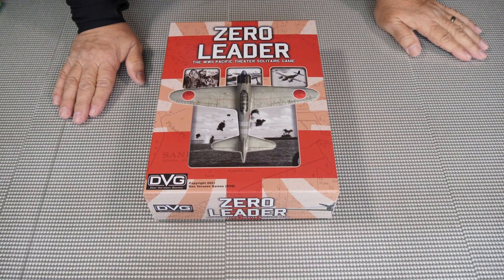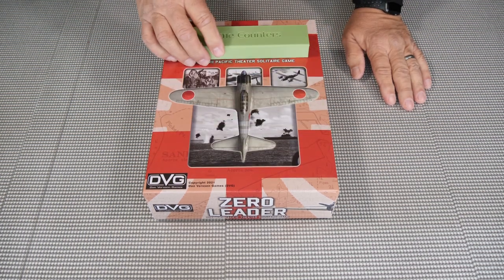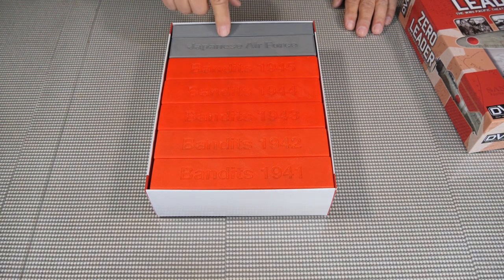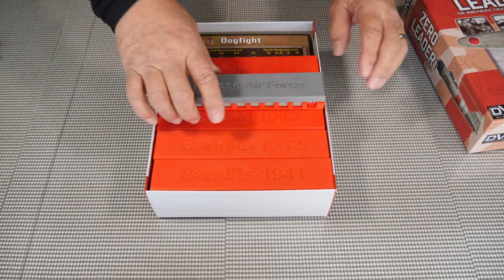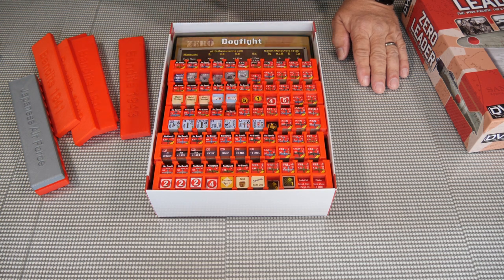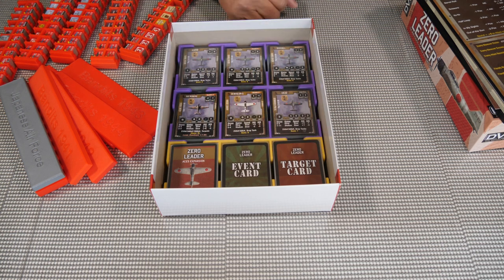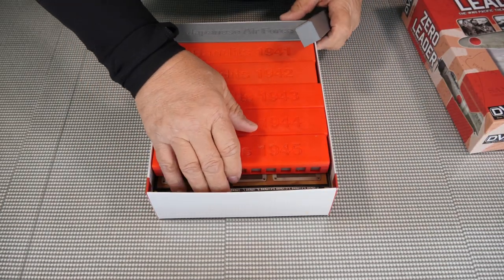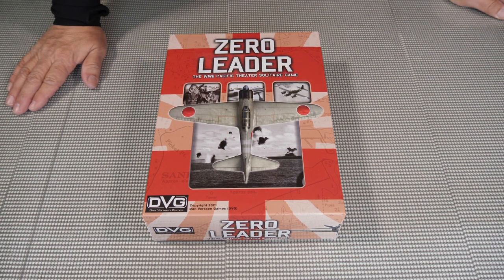Zero Leader - How to Make 3D Printed Organizing Counter Trays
Dan Version Games:  Zero Leader - How to Make 3D Printed Organizing Counter Trays

The printer I have been using for most of my work
Creality Ender 3
My latest upgraded printer:
Creality Ender 3 Max Neo 3D Printer

Game tools
2mm Radius Deluxe Corner Punch Cutter
2.5mm Radius Deluxe Corner Punch Cutter
2mm Radius Heavy Duty Corner Punch Cutter
2.5mm Radius Heavy Duty Corner Punch Cutter
Fishers Stick Rotary Cutter